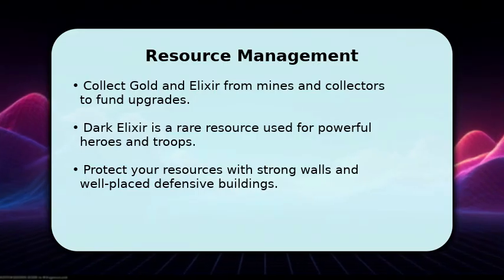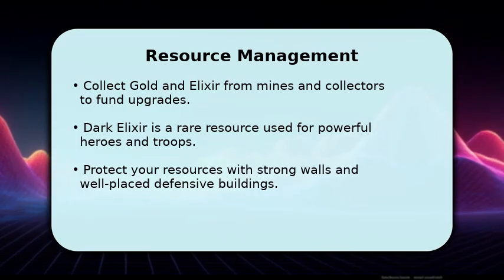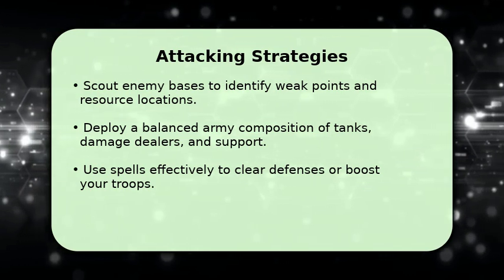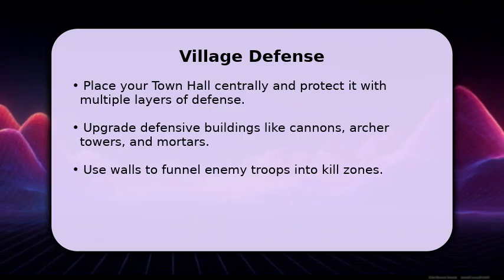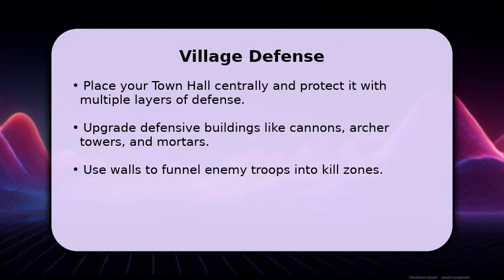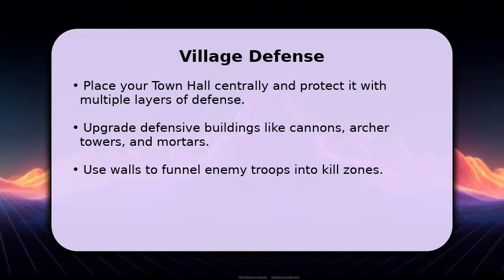How to Play Clash of Clans Beginner Guide - Easy Guide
▸ (v) Learn the basics of Clash of Clans with this beginner's guide. Discover how to build and upgrade your village, defend against attacks, and join or create a clan. Get started with our easy-to-follow steps and become a pro player in no time!

Clash of Clans beginner guide, how to play Clash of Clans, Clash of Clans tutorial, beginner's guide to Clash of Clans, Clash of Clans for beginners, Clash of Clans tips and tricks, Clash of Clans game guide, Clash of Clans village building, Clash of Clans clan joining